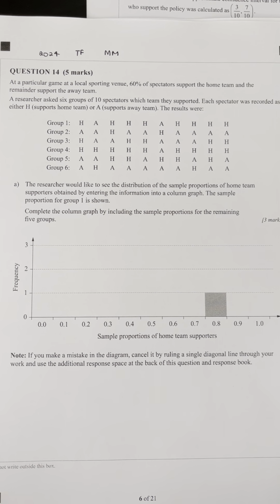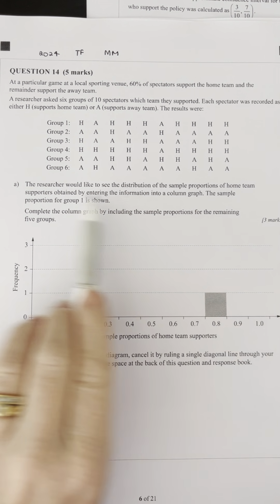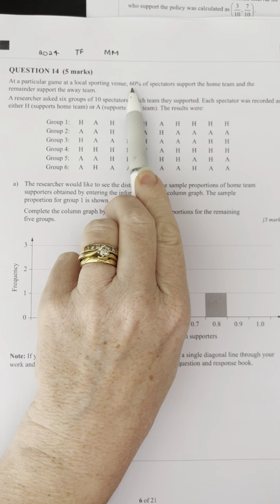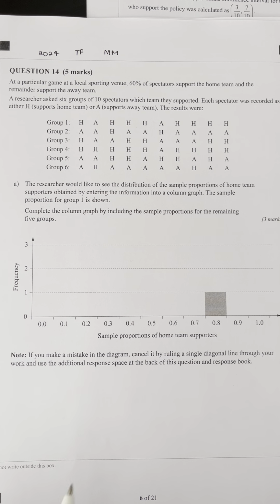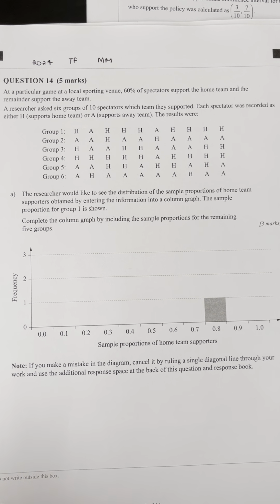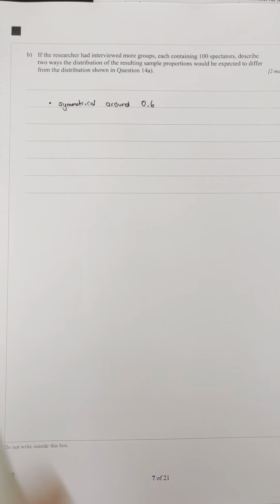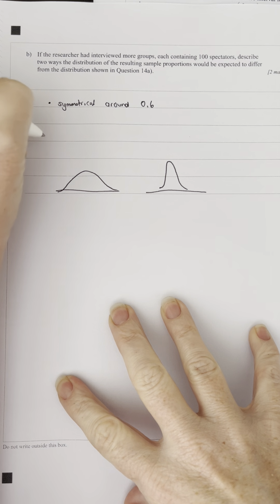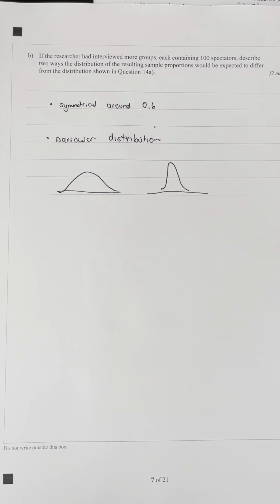2024 MM TF Q14